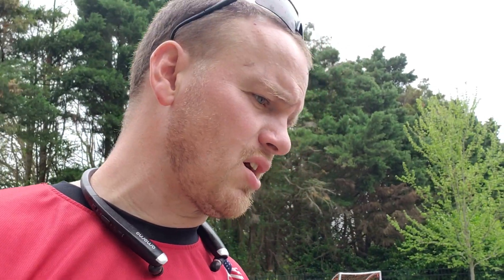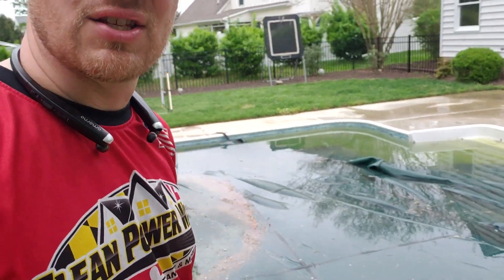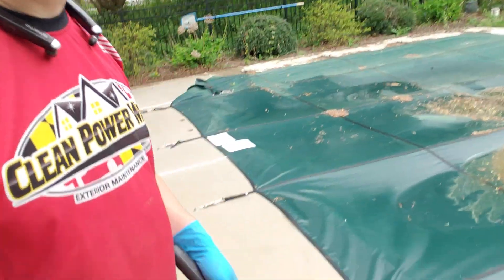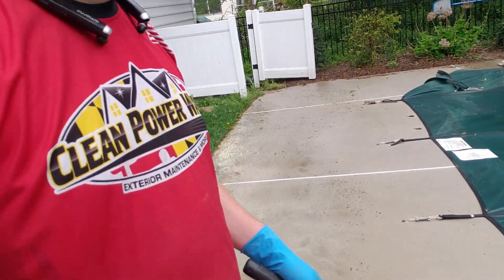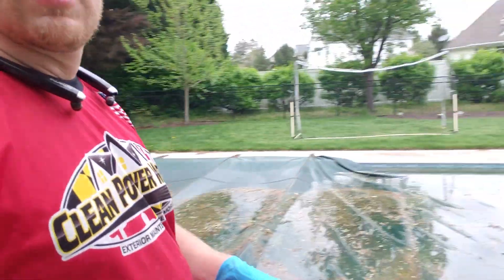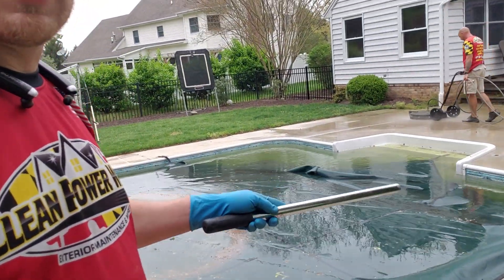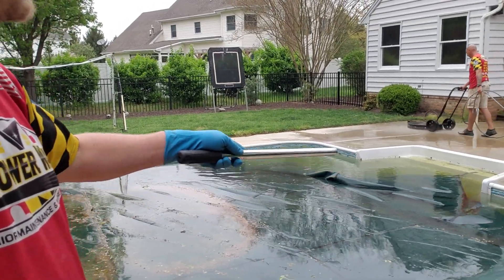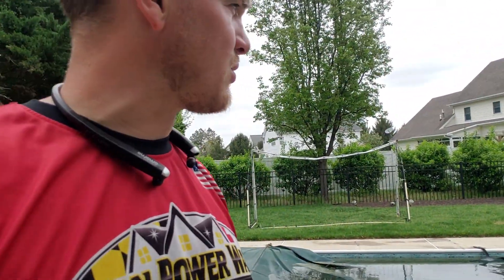A great tool to have on your truck that most people don't think of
Pool cover removal and install tool is clutch to have.